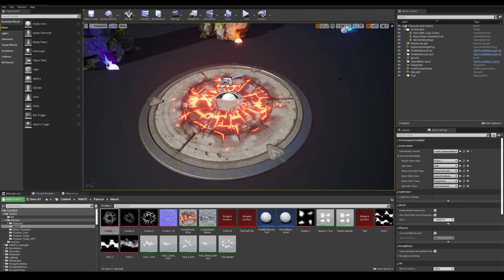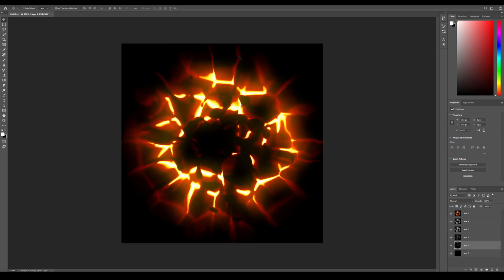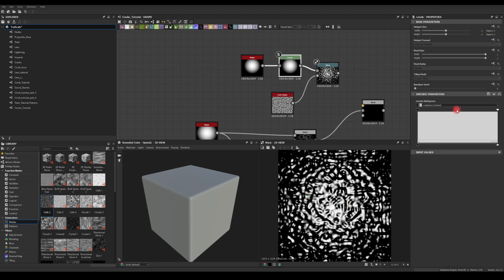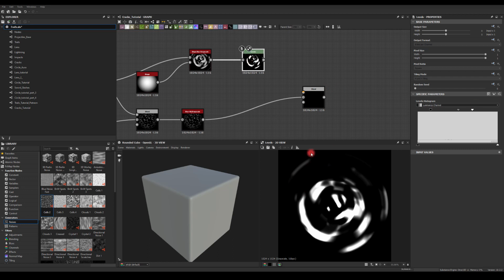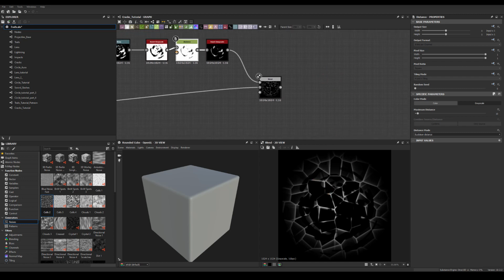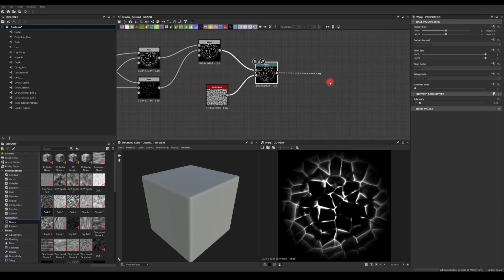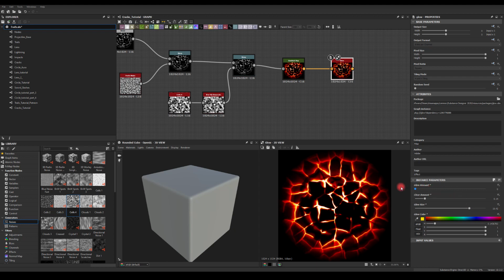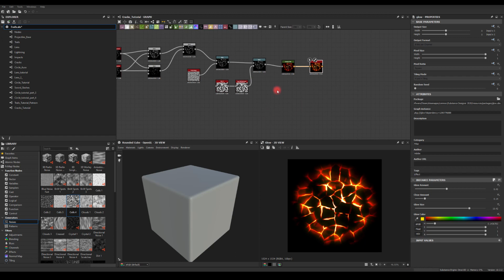How to Realtime - VFX / Crack Textures TUTORIAL PART 1 Using Substance Designer